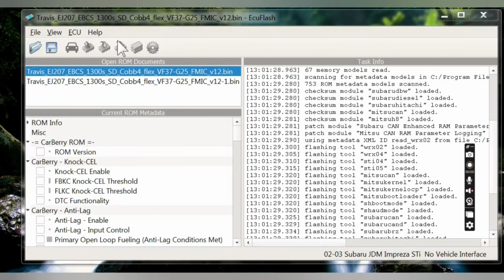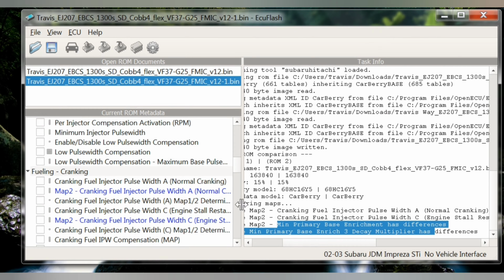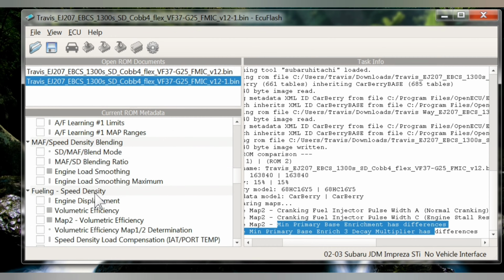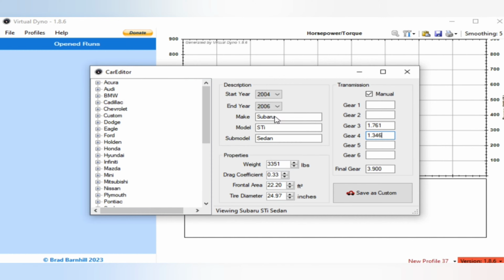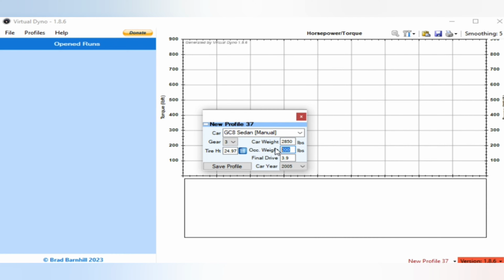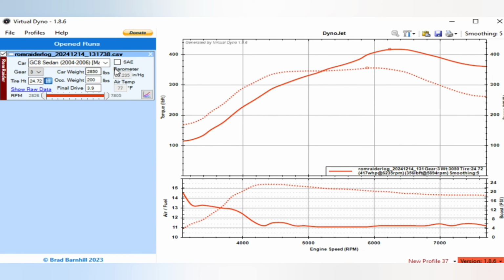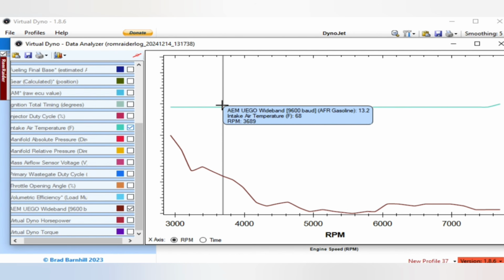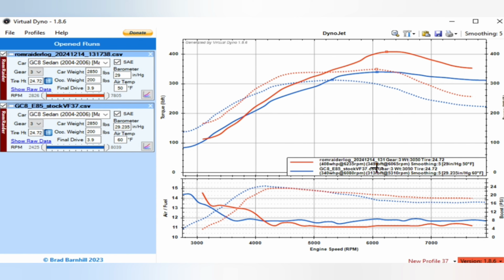STI/WRX ECU tuning options! Options for flashing, tuning, and dyno'ing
Cobb accessport, tactrix, haltech, link ecu.
I go over tuning available options for flashing roms and what/where/how tuners can tune your 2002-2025 Subaru wrx/sti/legacy/forester.  As well as how to setup and use virtual dyno and a brief touch on speed density/MAF.

Links:
Tactrix cable: